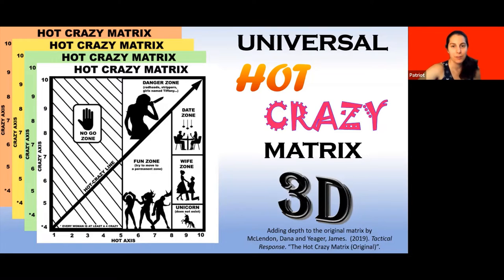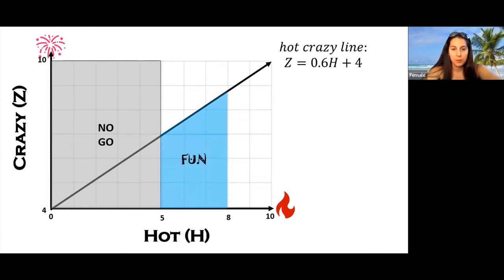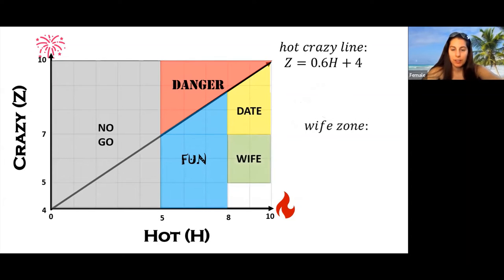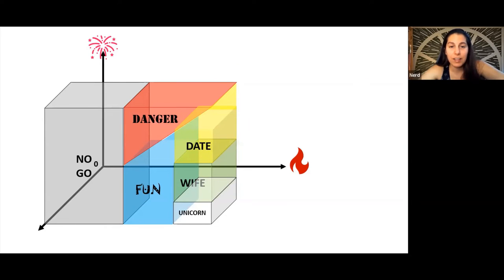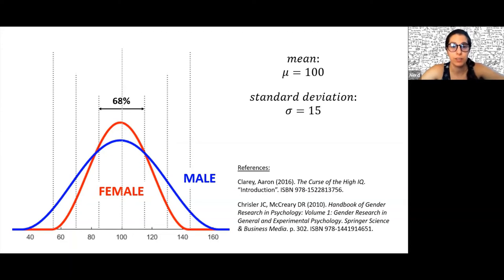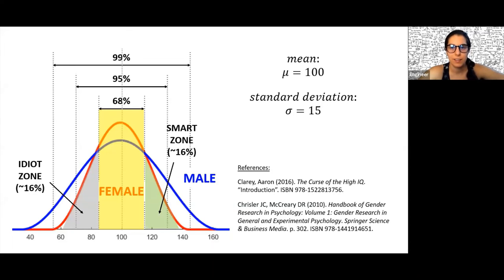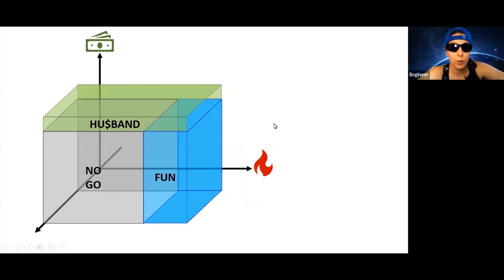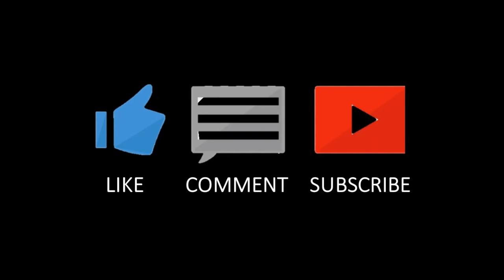Hot Crazy Matrix 3D with Math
This takes the Universal Hot Crazy Matrix developed by Dana McLendon and James Yeager of Tactical Response to a new dimension by incorporating a third axis and math.
00:00  Intro
00:29  Female Matrix
04:33  IQ and Gender Differences
06:49  Male Matrix
08:29  Conclusion

*This video is meant to be a comedic interpretation of humanity and not necessarily 100% accurate.*